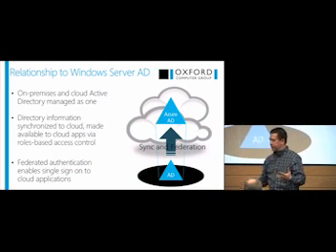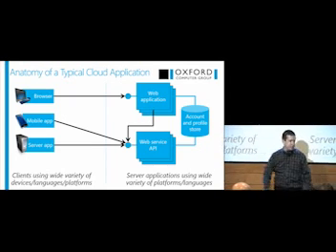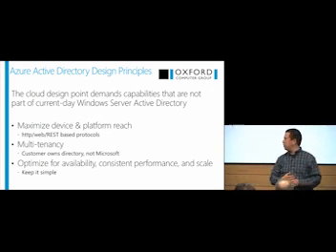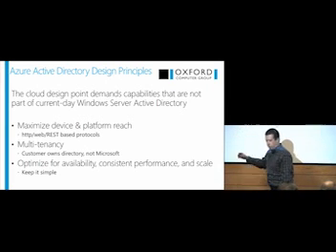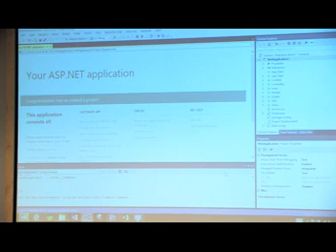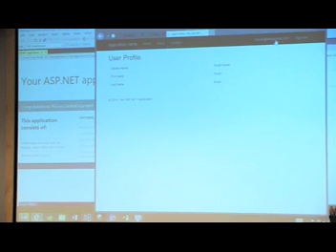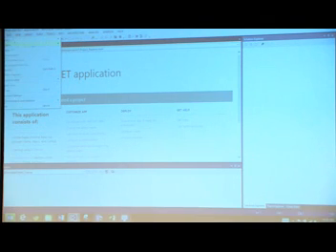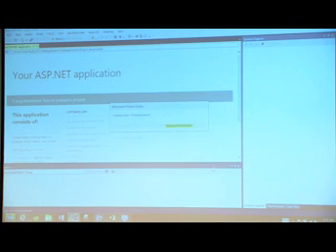Introduction to Windows Azure Active Directory | February 2015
Stuart Kwan introduced Windows Azure Active Directory, a cloud-based, multi-tenant identity management service. Learn about the architectural principles behind Azure AD, its functionality and standards, and how it relates to Windows Server Active Directory.

This film is a recording of session made at OCG's North America summit in January 2014.